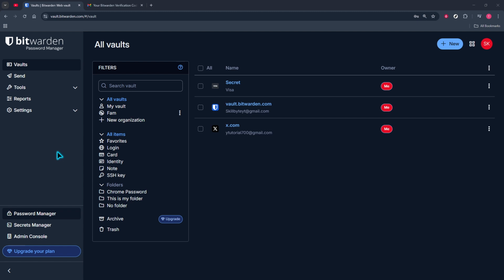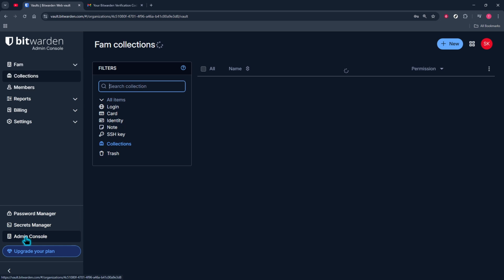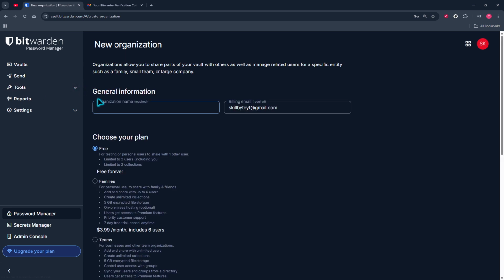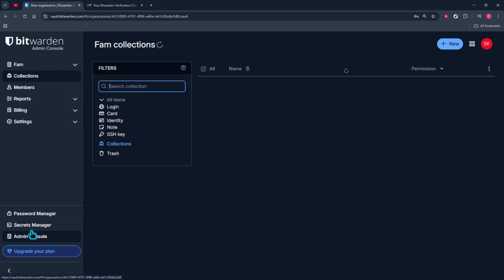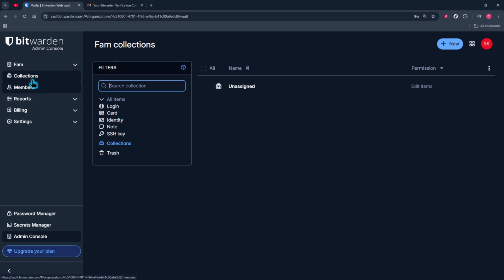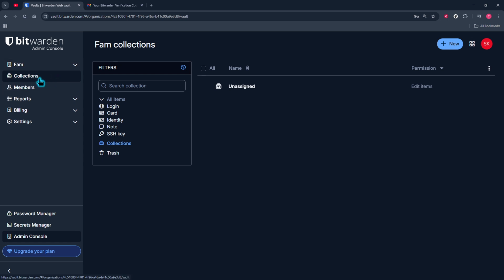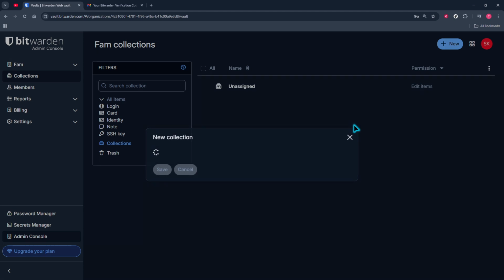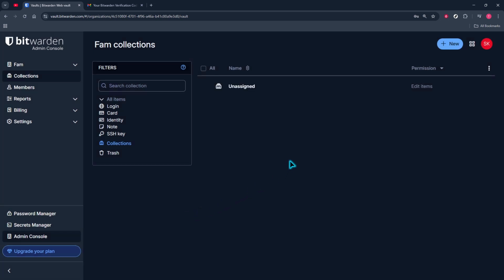How To Use Collections In The Bitwarden Desktop App [2026 Guide]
How To Use Collections In The Bitwarden Desktop App